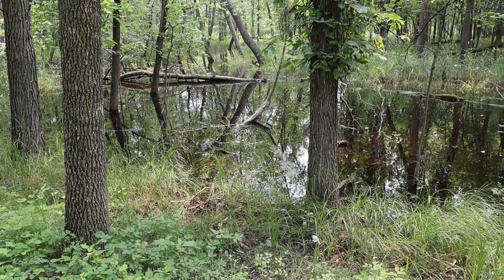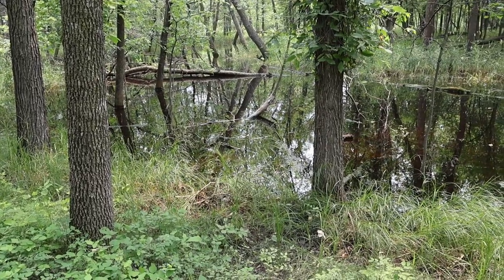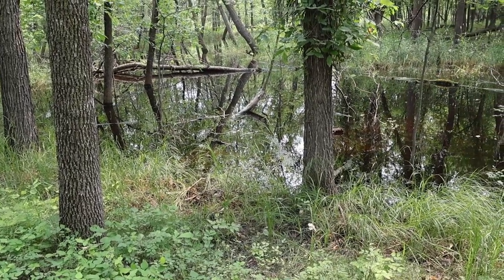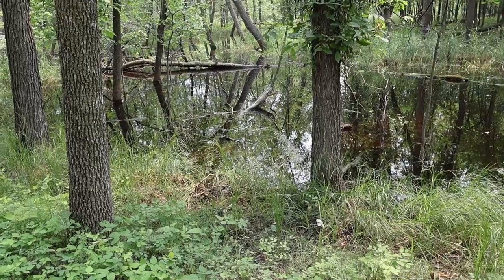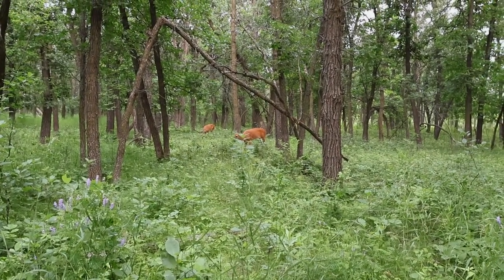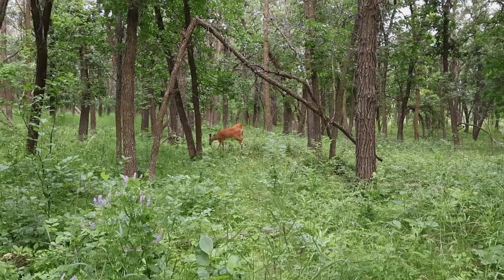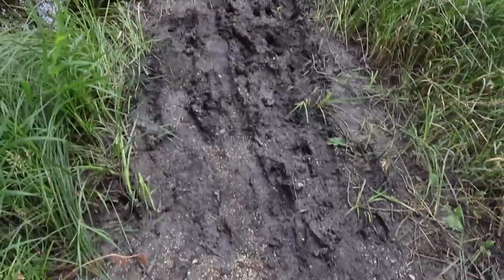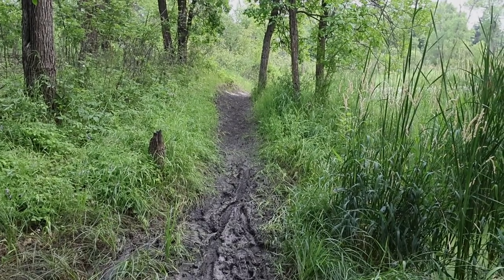Episode 64: Bois-des-esprits - Film In The Forest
It's time to take up the art of film photography once again!

I head out to Bois-des-esprits, in one of Winnipeg's great urban forests, to capture the beauty using my Canon FTb QL film camera.

In this adventure, I get to choose between avoiding sunburn, avoiding mosquitoes, getting mud on my shoes...okay...all of the above.

* My Gear *

Cameras:
Canon FTb QL
Campark X5

Accessories:
K&F Concept 10 Stop ND filters
AmazonBasics Backpack
Benro Mach3 Tripod
Benro GX25 Two Series Arca-Type Low Profile Aluminum Ball Head
RØDE Wireless GO II Mic System
Feiyu Tech AK2000S Gimbal